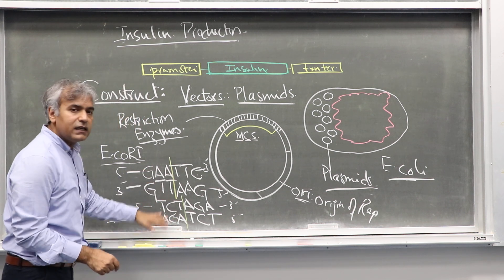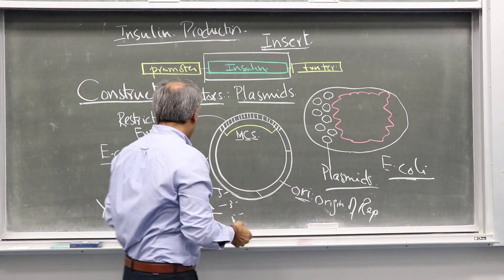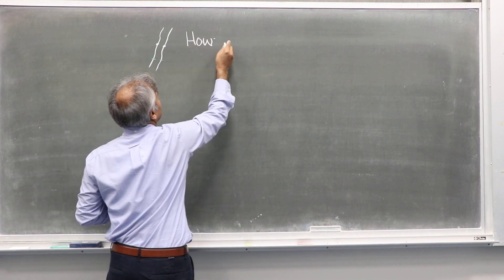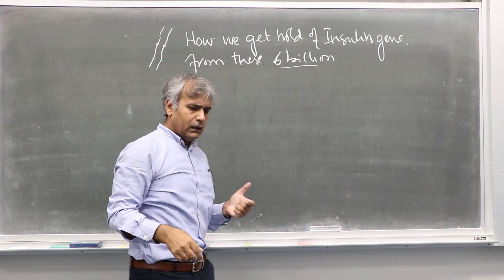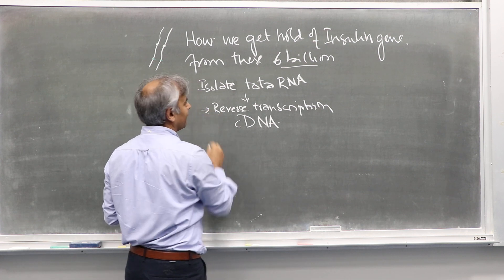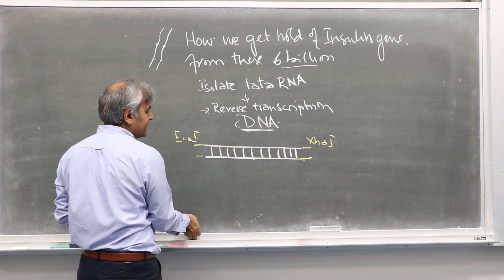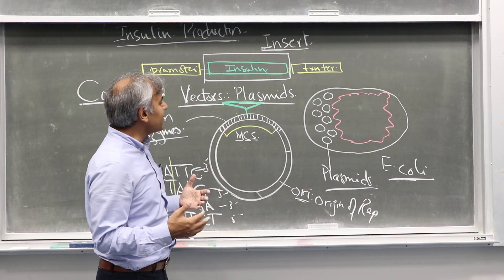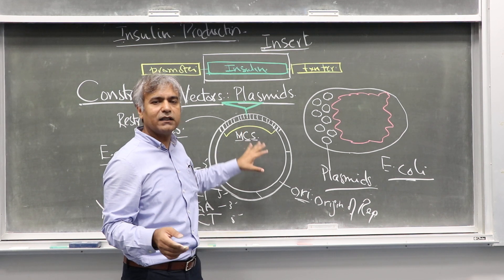BIO100 Intro to Genetic Engineering II - Dr. Muhammad Tariq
LUMS Freshmen Biology Lab - An Overview of Genetic Engineering II